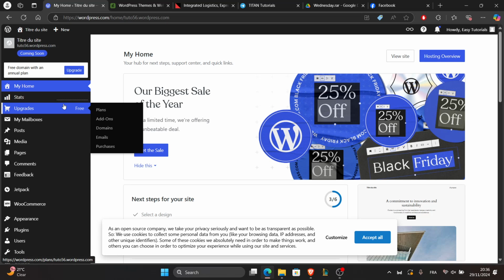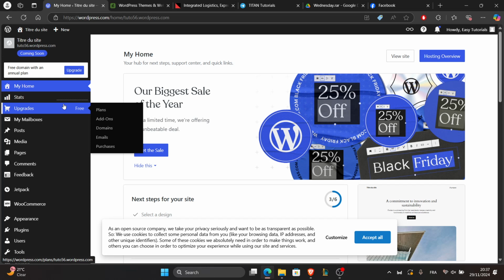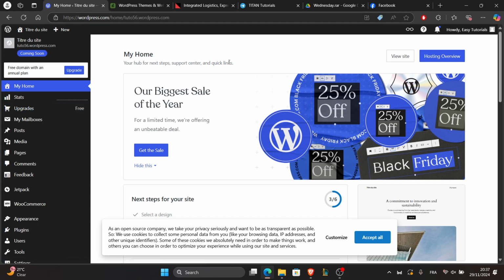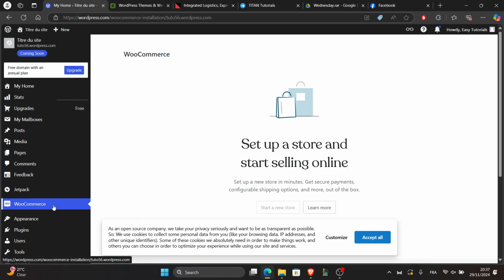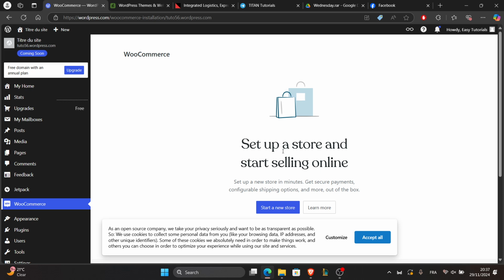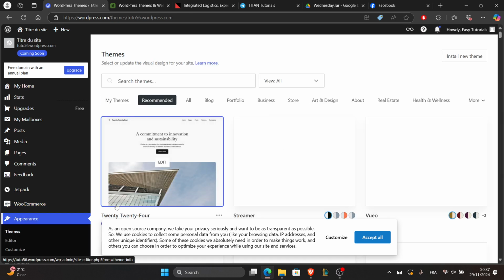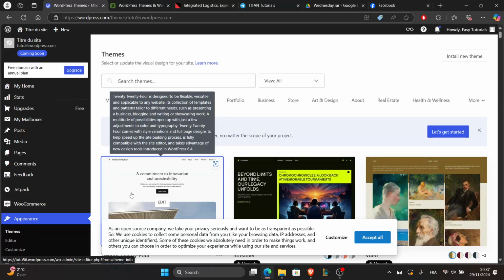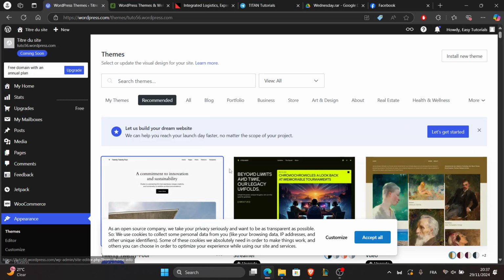How To Show Products On Homepage In WordPress WooCommerce Tutorial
Today we talk about woocommerce,woocommerce tutorial,woocommerce shortcodes,woocommerce featured products,woocommerce shop page